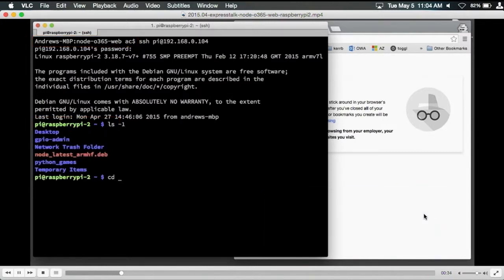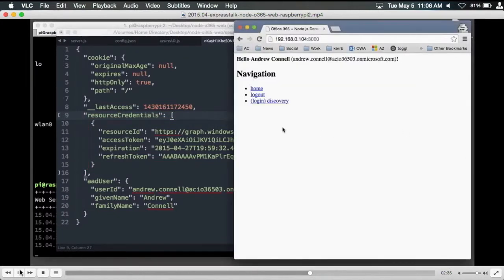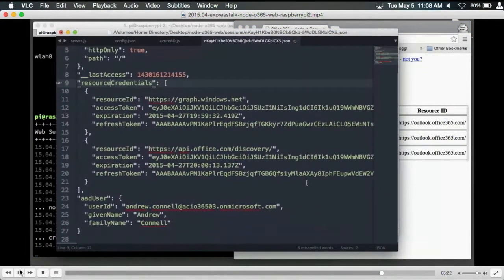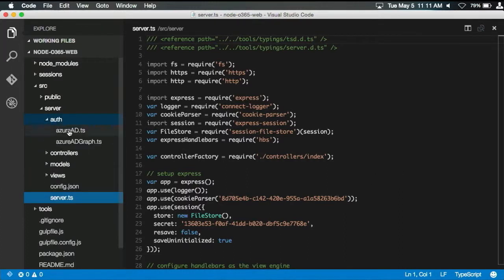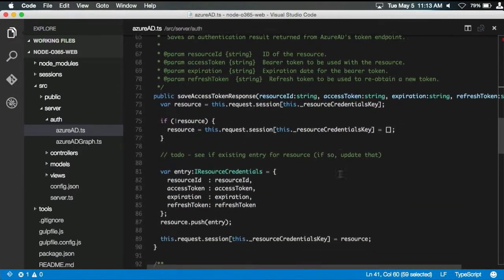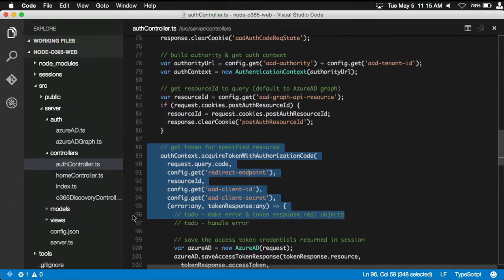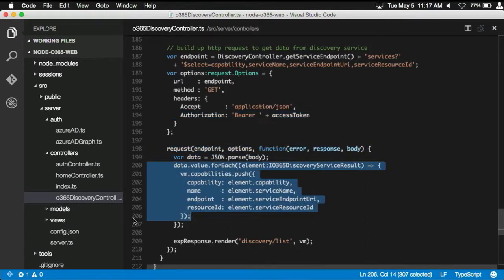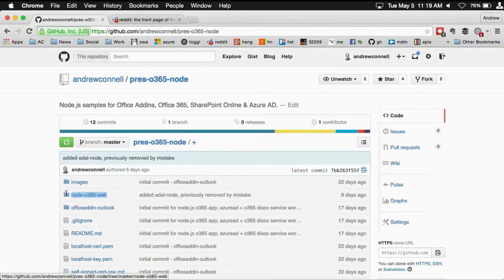Microsoft Ignite 2015 Running Office 365 Apps on a Raspberry Pi2 with Azure AD and Node js